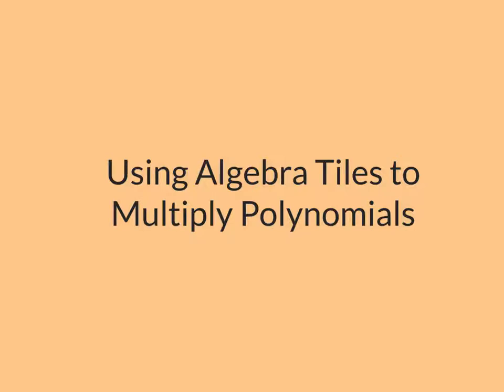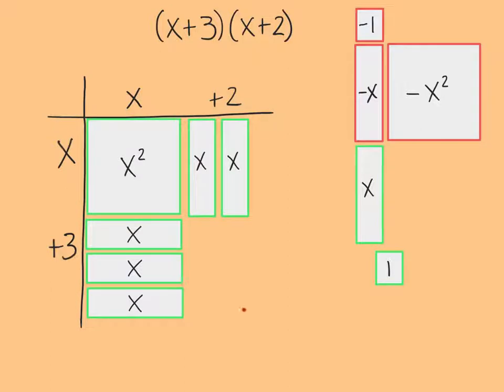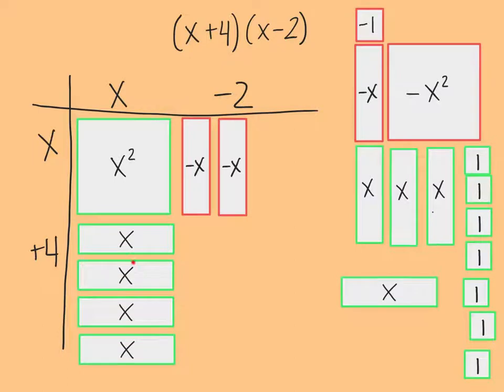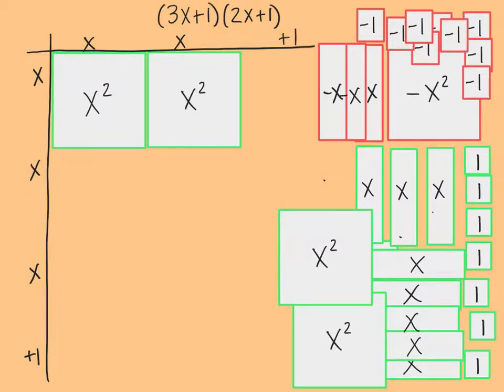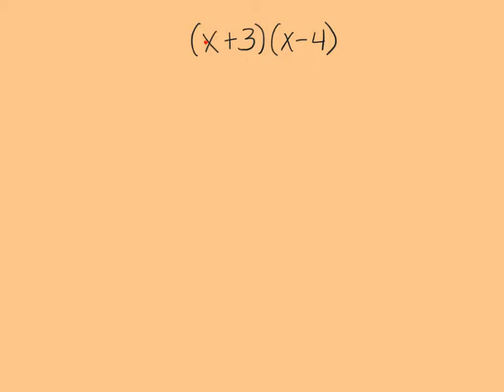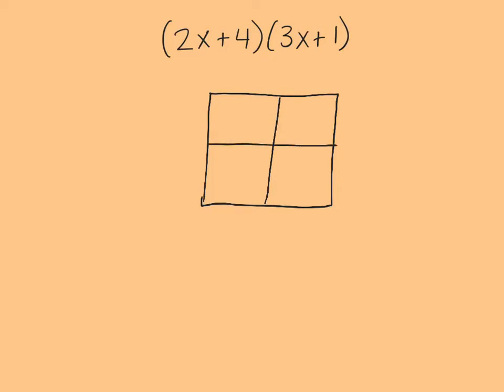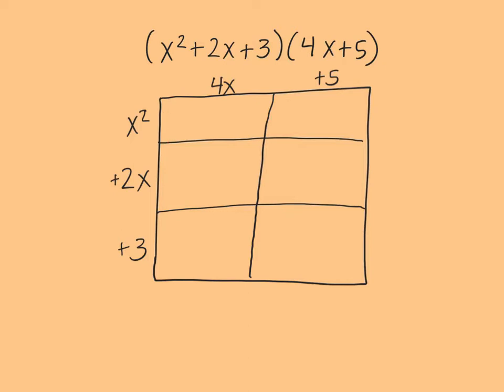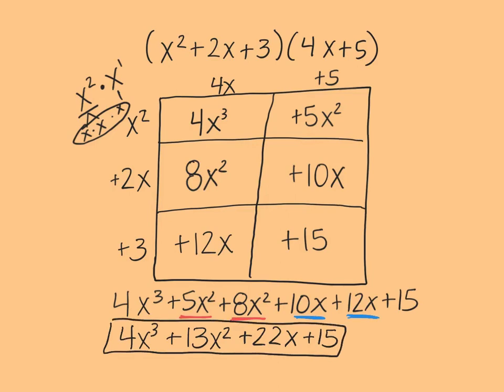Using Algebra Tiles to Multiply Polynomials (In-Depth Examples)